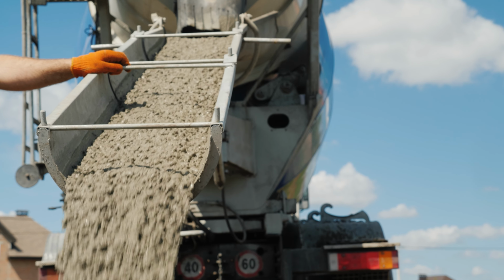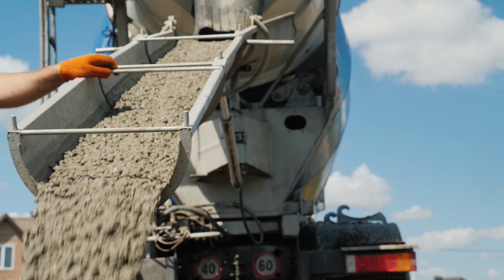Use of Rapid Setting Hydraulic Cement (RSHC) for Structural Applications 0-7017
To save costs during construction and lessen delays for drivers, the Texas Department of Transportation is investigating the feasibility of using rapid setting hydraulic cement (RSHC) on bridge decks and structural components.
Working with researchers at Texas State University in San Marcos, tests were conducted on various RSHCs, to evaluate performance, durability, and in what conditions these types of cement would perform best.